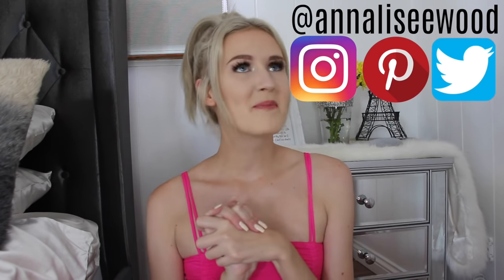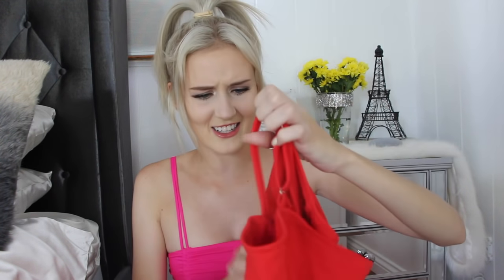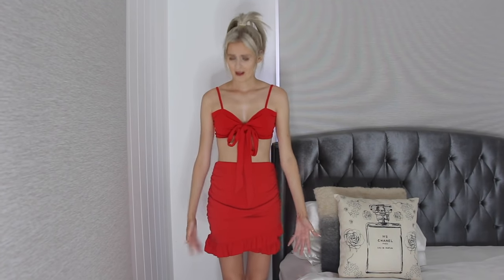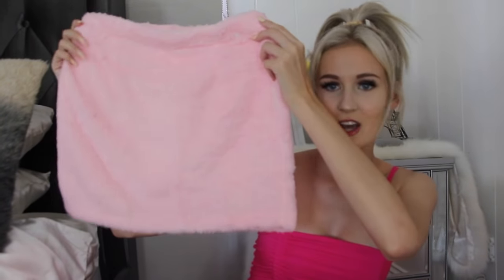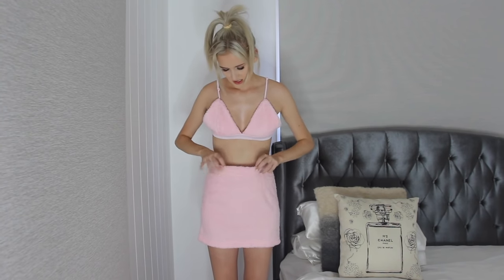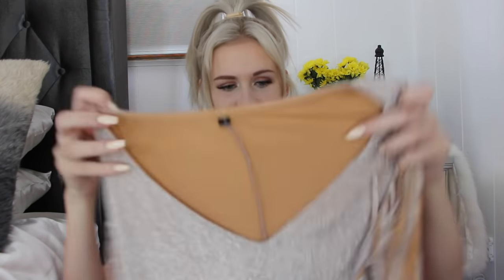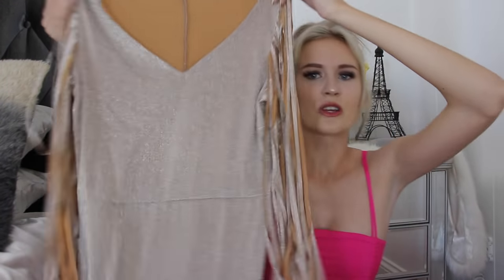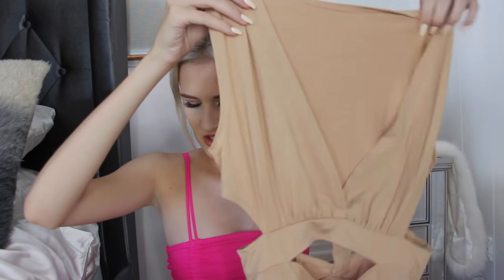I BOUGHT THE HIGHEST RATED ITEMS ON WISH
In today's video I bought the highest rated items on Wish!

This video is NOT sponsored, I bought everything with my own money and all opinions are my own!

xoxo
Annalise